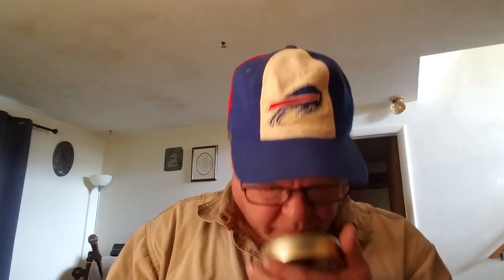Wessex Gold Slice tobacco review